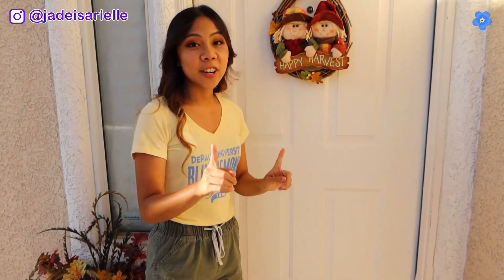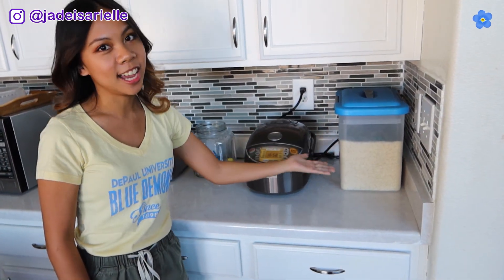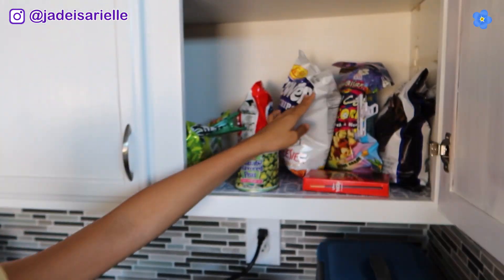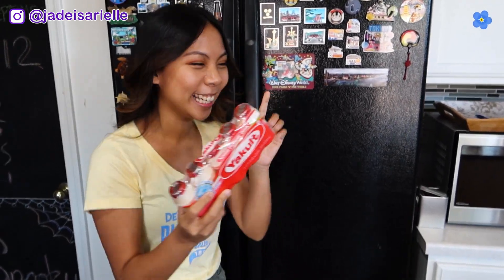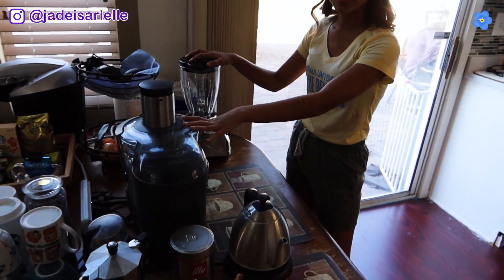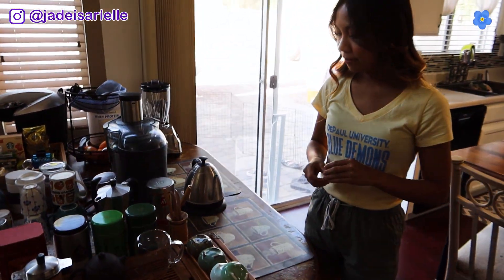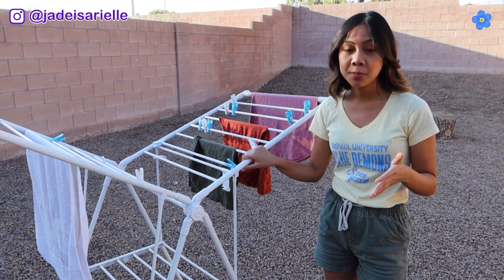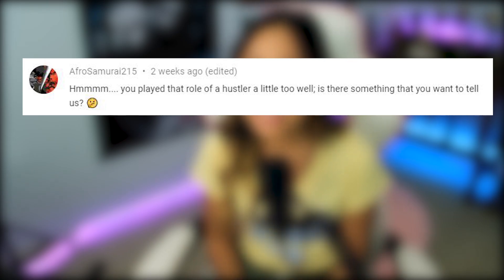My Asian House Tour - Things you'll find in my Asian house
Hi friends! Today I'll show you my Asian house and things you'll find here. Some I think you'll find interesting or weird. I hope you enjoy the skits too. Without further ado, welcome to "That's not rice", the house tour.